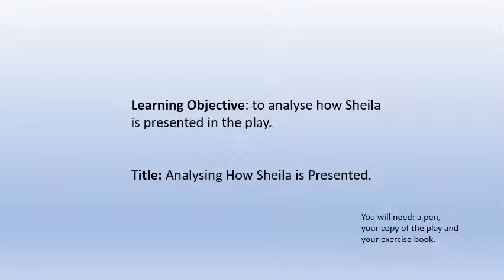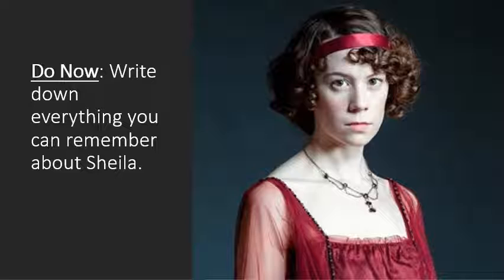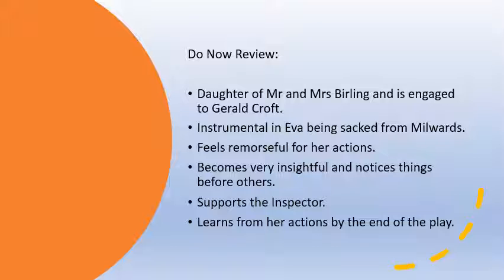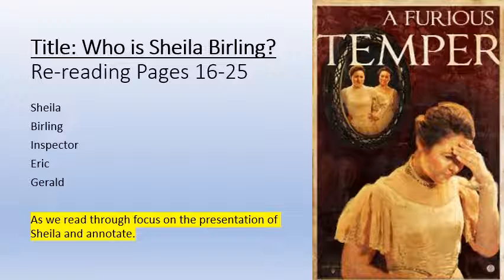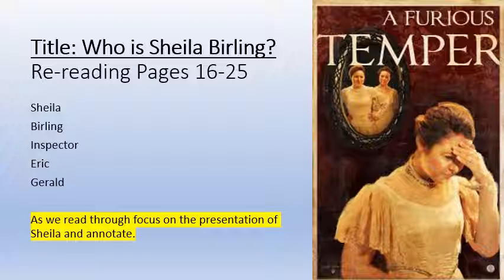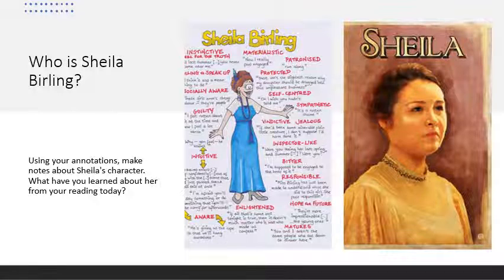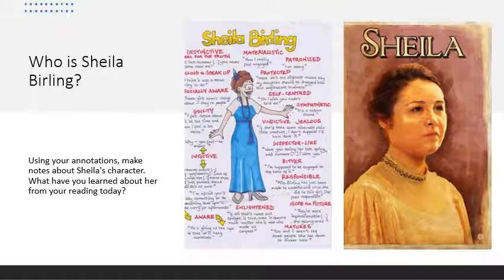11 Lesson Sheila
Hello Year Ten and well done for getting through another week of remote learning. I have been bery impressed with the quality of work you have been submitting. Today, we are looking at the how Sheila is presented in the early part of the play. You will be creating a mind map of her in the same ay as you did for Mr Birling. I have attached a link to You Tube at the bottom of the page. Enjoy the lesson and your weekend! Mr Houghton.